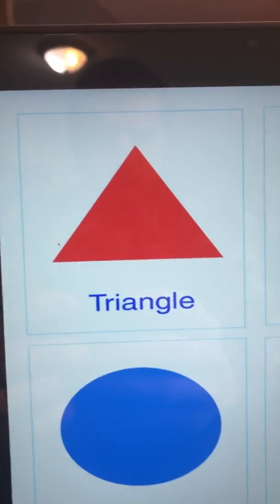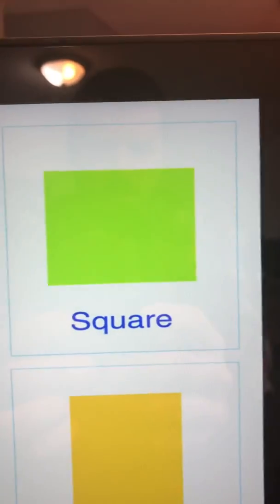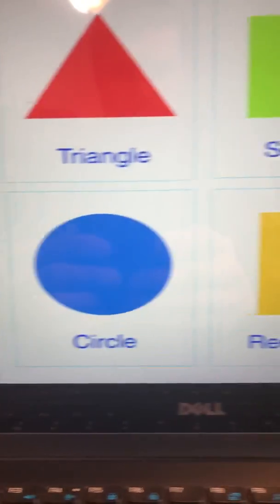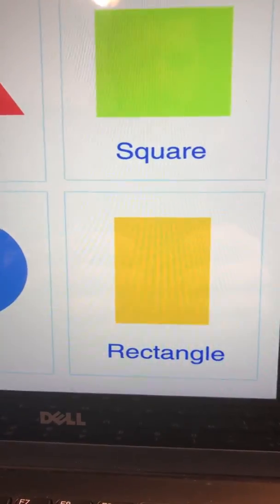Mr. Dunlap’s Shape Scavenger Hunt